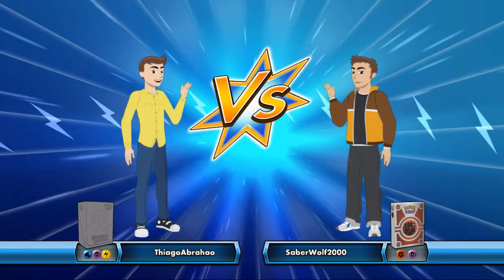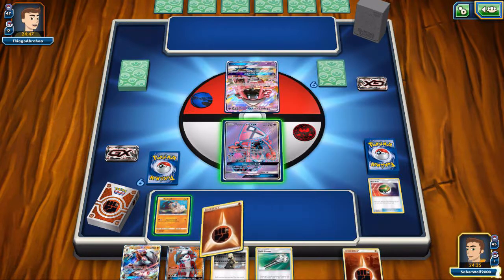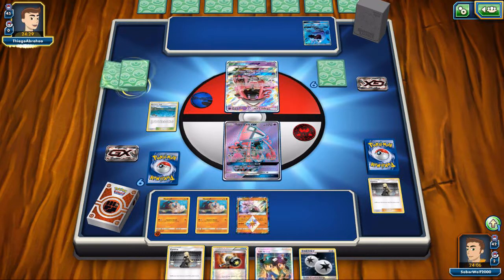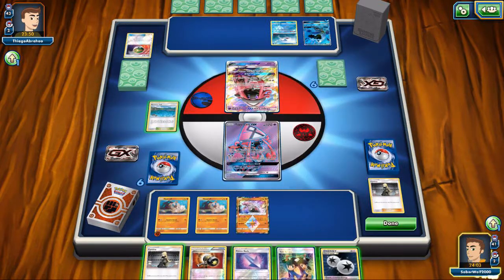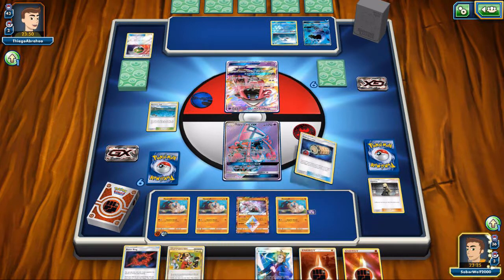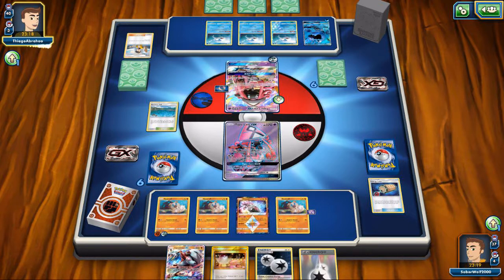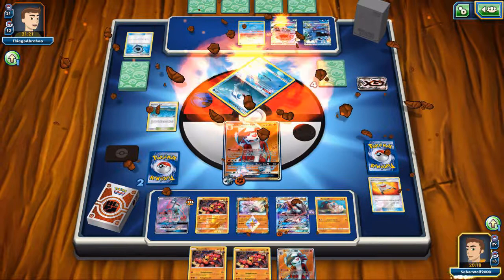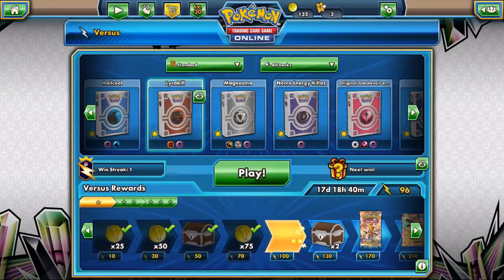Pokemon TCG Online Lycanroc GX Buzzwole VS Wishiwashi GX!!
Pokemon tcg online match with the fun, disruptive powerful lycanroc gx buzzwole deck. The luxchomp fast d**k mentality is still the focus here, a heavier focus on lycanroc gx as an attacker and use of more bloodthirsty eyes per game. The wishiwashi gx deck is very linear, and has quite a few weakness that can be exploited. For my lycanroc gx deck the way it's designed wishiwashi gx is easy prey.